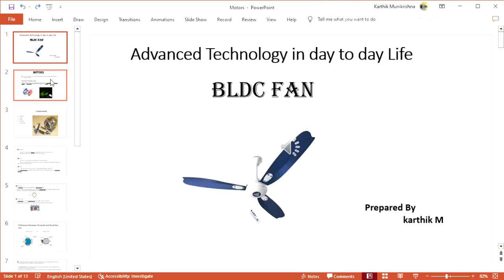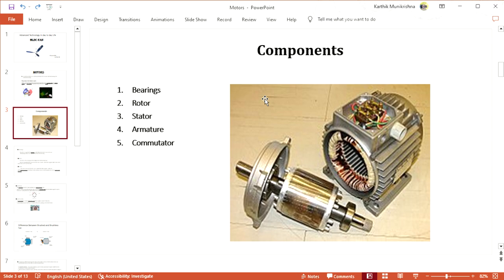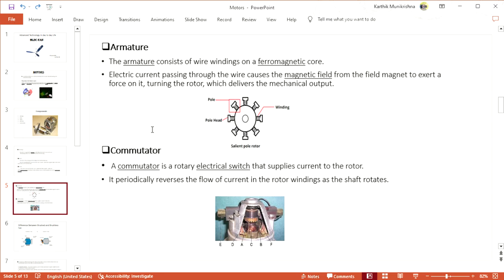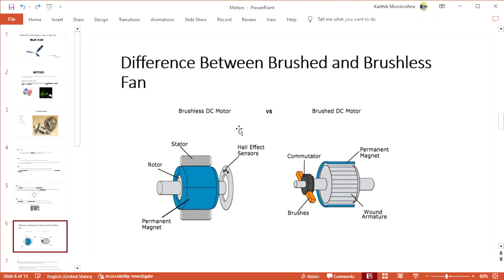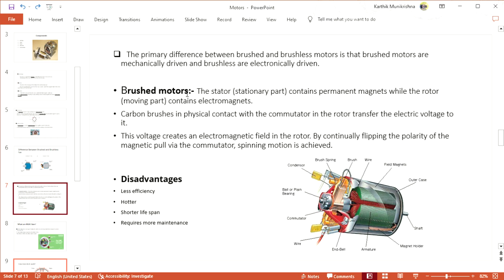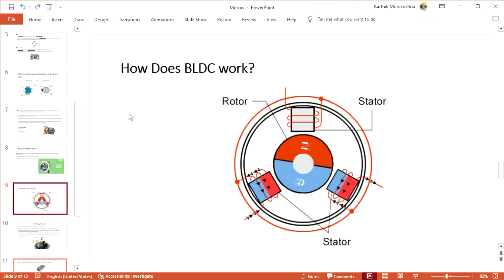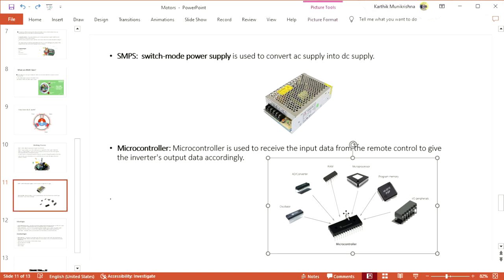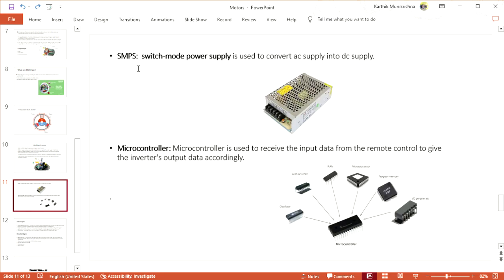Advance Technology in day to day life" BLDC Fans"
1. BLDC Motor:
2. BLDC Drive
  Components
Rotor
Stator
Bearings
Armature
Commutator